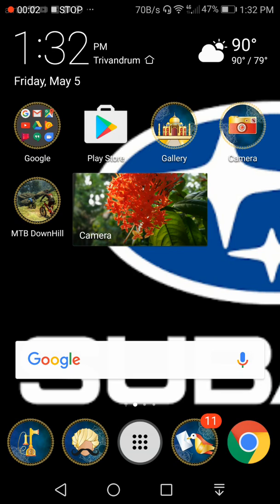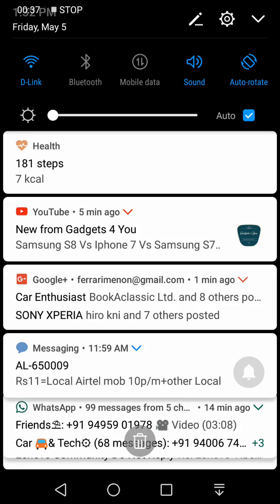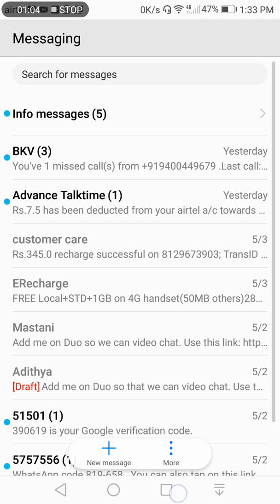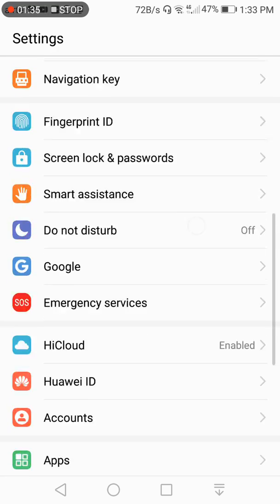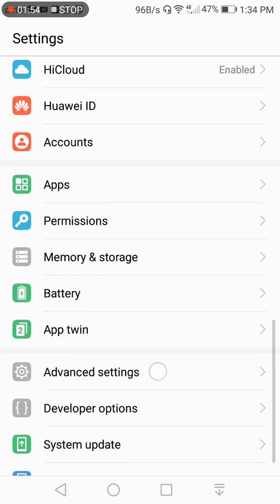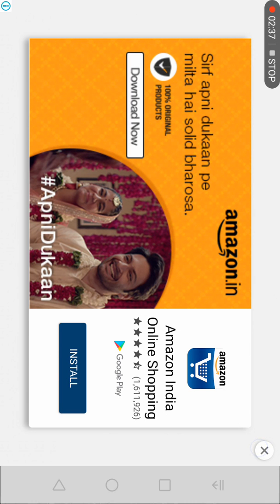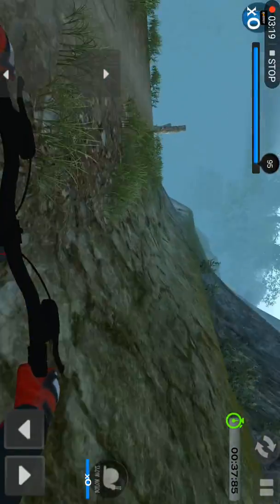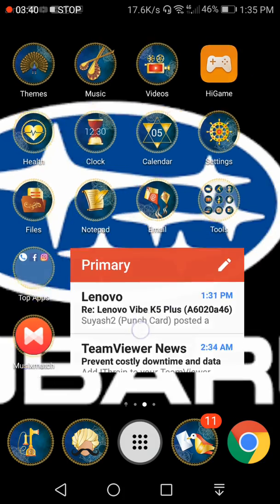Huawei Honor 6X (EMUI 5.0 , android nougat) review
An update of huaweis new software update